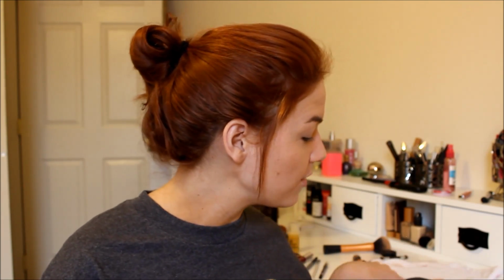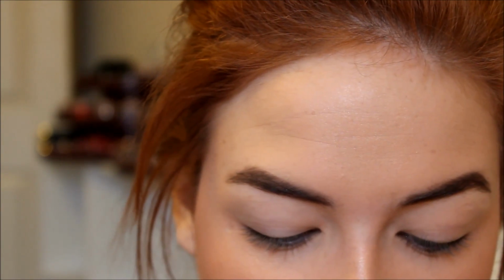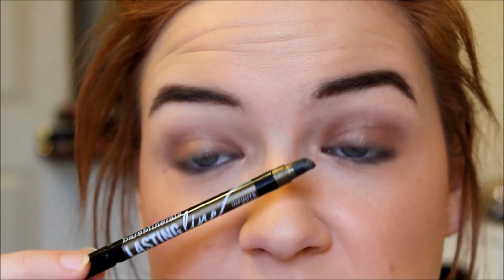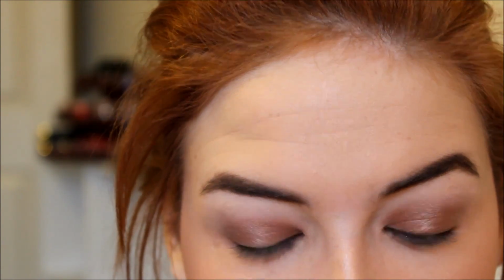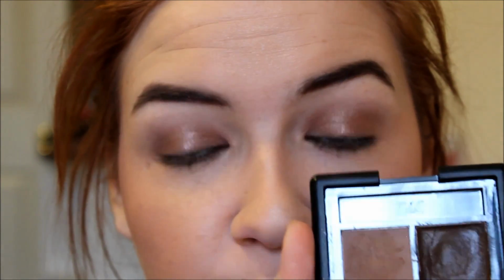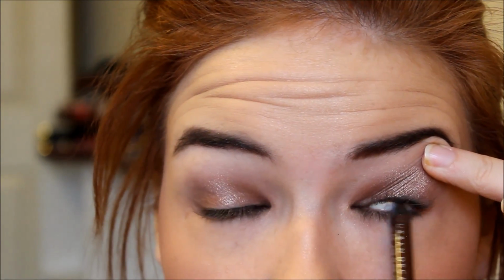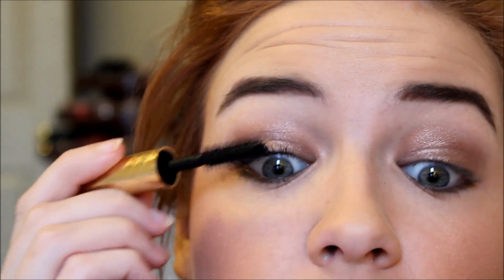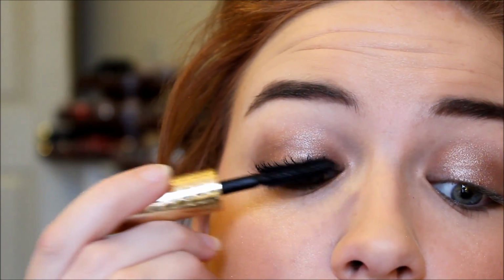My Every Day Makeup Routine for Class!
Polyvore: LoveShelbey

-Several of you have left me comments mentioning that you can't wear BM foundation due to sensitivity of Bismuth Oxychloride. This would be a great option for you guys to try!
-Mineral Hygienics is offering 10% your purchase by using the code:
"shelbeya"

Products Used:
the body shop lip butter (coconut)
benefit porefessional
mac pro longwear concealer (nw20)
bare minerals original foundation (light)
the body shop honey matte bronzer (02 fair matte)
tarte blush (limited edition color)
mary lou-manizer highlighter
elf brow kit (medium)
bare minerals eye shadow (queen tiffany)
bare minerals lasting line eye liner (infinite sage)
urban decay eye liner (whiskey)
tarte mascara (lights, camera, flashes)
tarte lip surgence (glitzy)